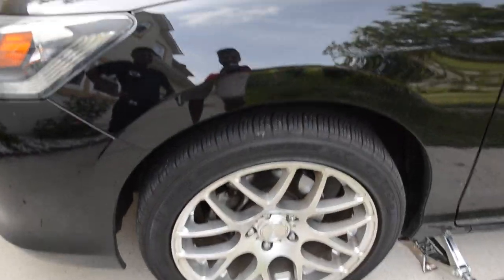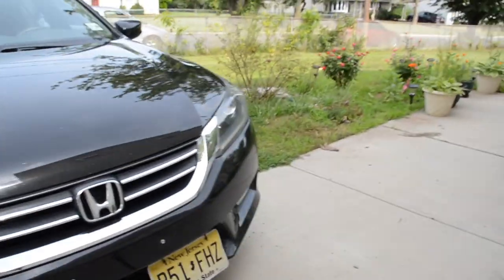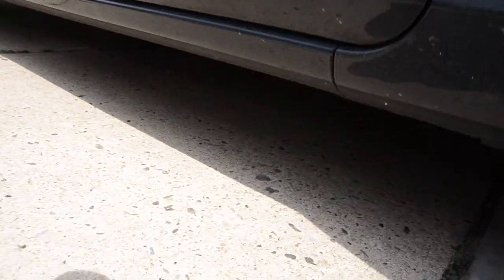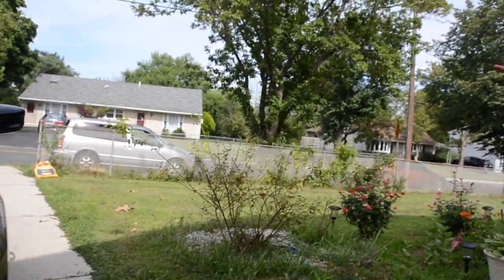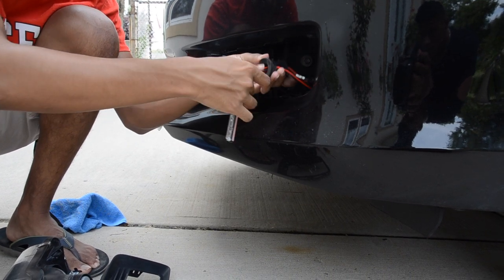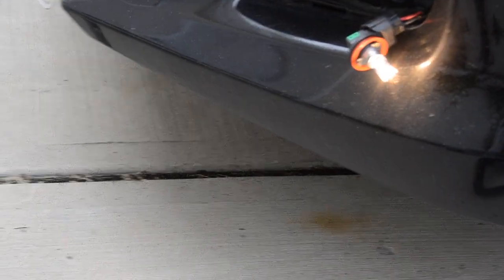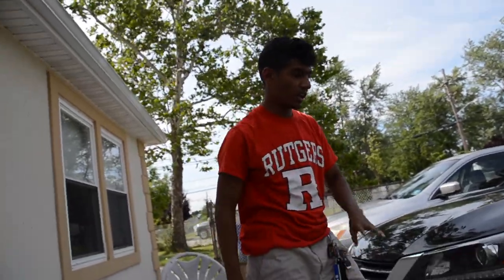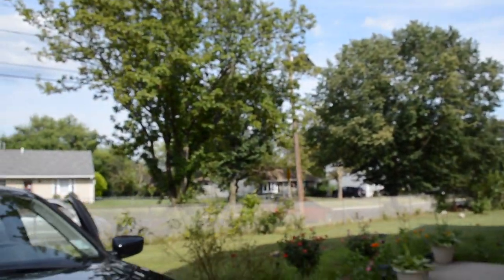How To Replace Foglight Housing 2015 Accord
Hey guys, I mad a simple tutorial on how to change the housing for 9th gen accords, it's pretty simple long as you have the right tools for it. Hope you guys enjoyed!

Yellow Foglights
2